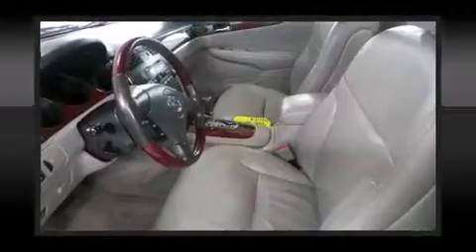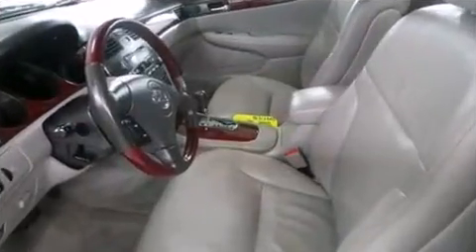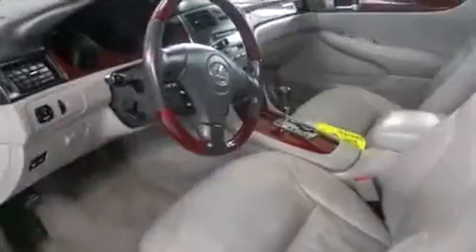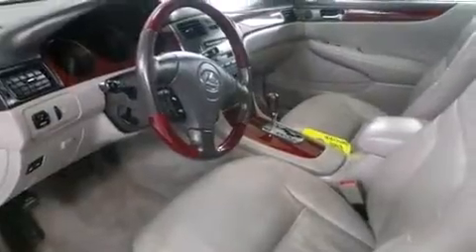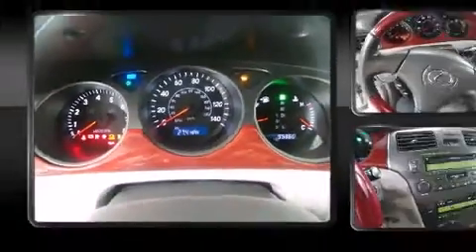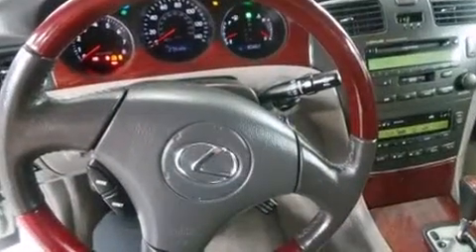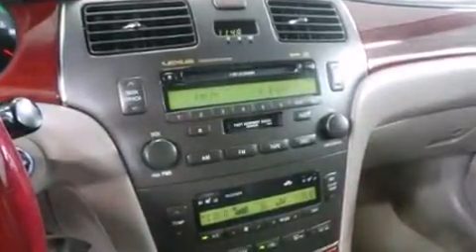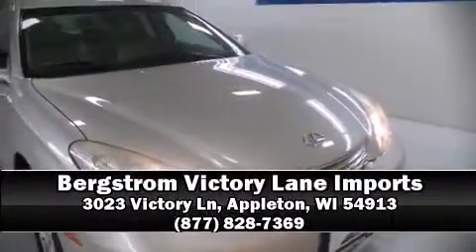2003 Lexus ES 300 in Appleton, WI 54913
The 2003 Lexus ES 300. This 4 door, 5 passenger sedan has not yet reached the hundred thousand mile mark! Smooth gearshifts are achieved thanks to the refined 6 cylinder engine, providing a spirited, yet composed ride and drive. Lexus infused the interior with top shelf amenities, such as: automatic dimming door mirrors, power front seats, front dual-zone air conditioning, fully automatic headlights, power moon roof, remote keyless entry, and more. Lexus ensures the safety and security of its passengers with equipment such as: head curtain airbags, front SIDE impact airbags, anti-whiplash front head restraints, a panic alarm, and 4 wheel disc brakes with ABS. This car was designed with safety in mind, allowing you to drive with even greater assurance. A Carfax history report provides you peace of mind by detailing information related to past owners and service records. Our sales reps are extremely helpful & knowledgeable. They'll work with you to find the right vehicle at a price you can afford. Stop in and take a test drive!